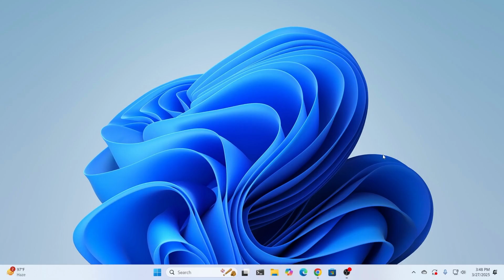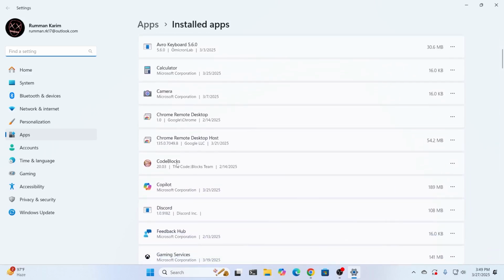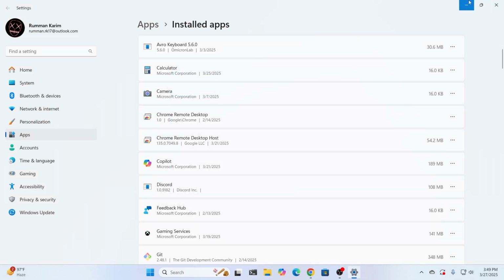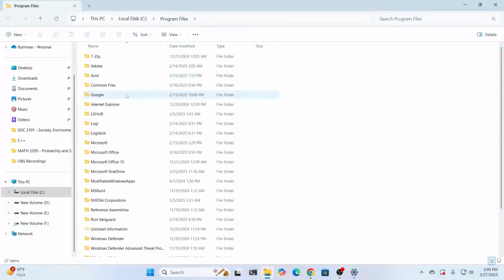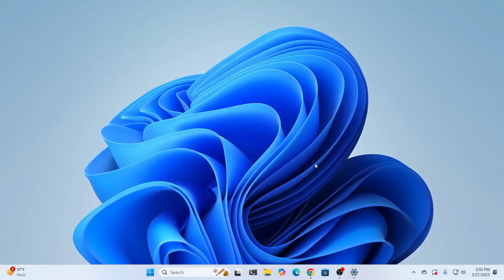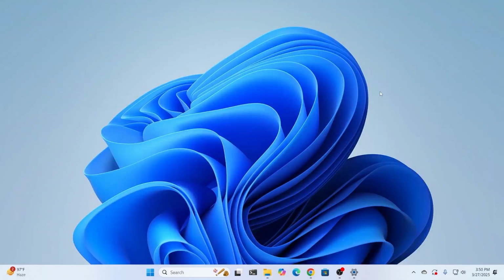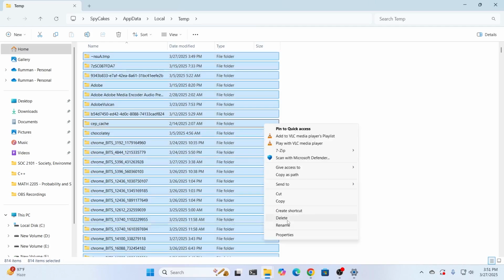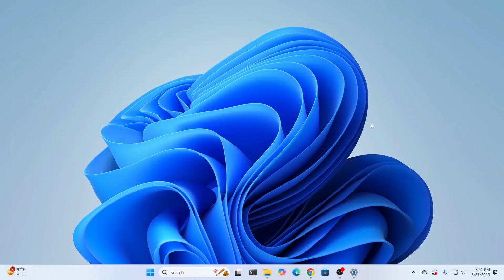how to Delete Junk Files After Deleting a Program in Windows 11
A quick tutorial on, how to delete junk files after deleting a program in Windows 11 laptop or PC.